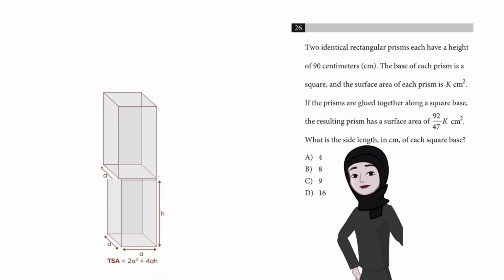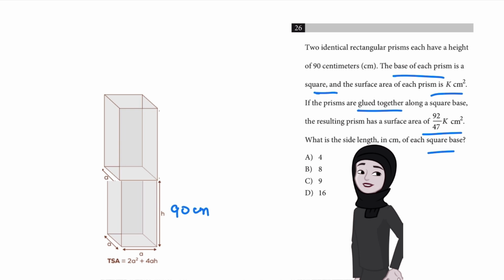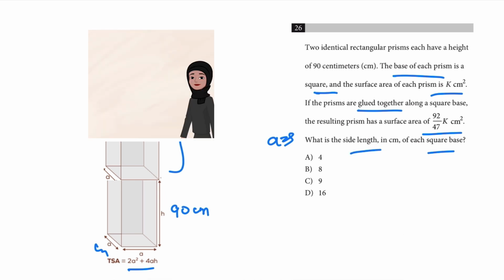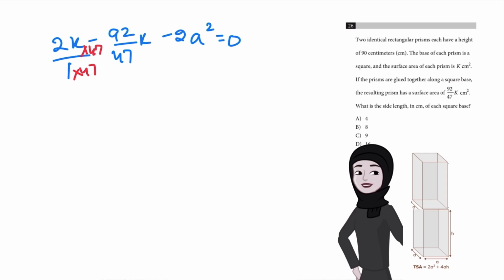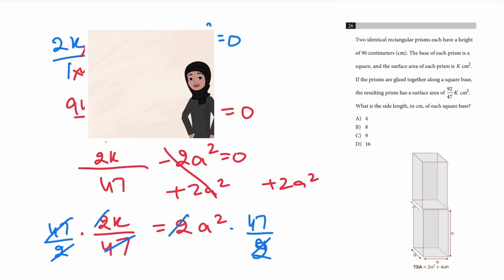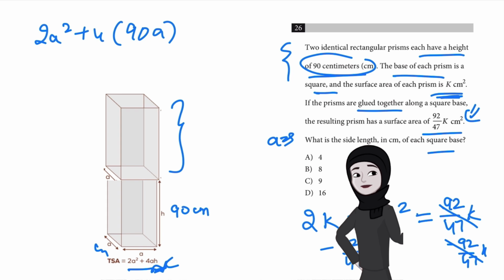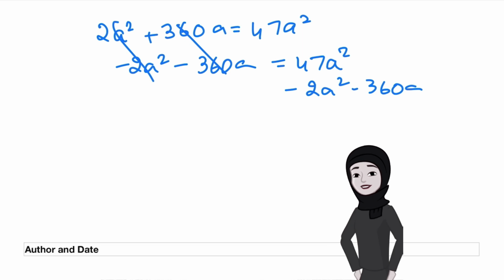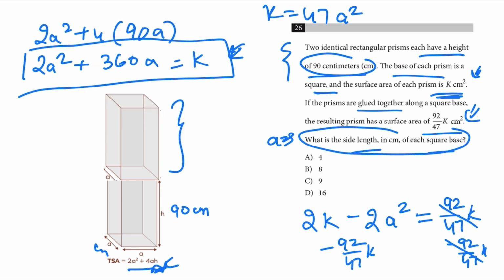Sat practice test 4 question 26 module 2 Math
Two identical rectangular prisms each have a height
of 90 centimeters (cm). The base of each prism is a
square, and the surface area of each prism is K 2 cm .
If the prisms are glued together along a square base,
the resulting prism has a surface area of 92
47
2 cm .
What is the side length, in cm, of each square base?
A) 4
B) 8
C) 9
D) 16